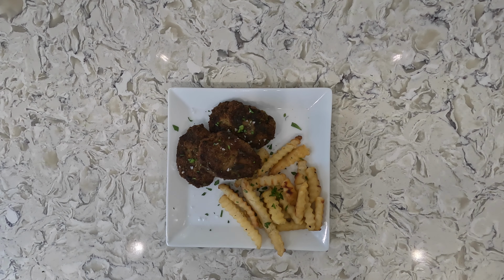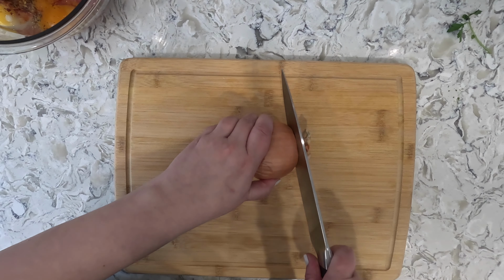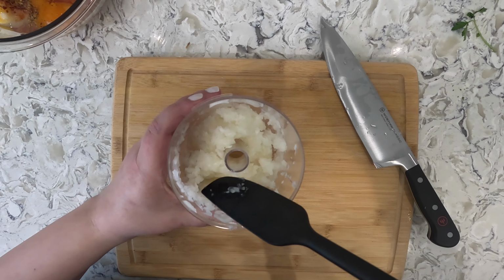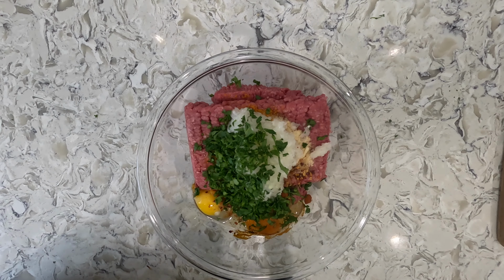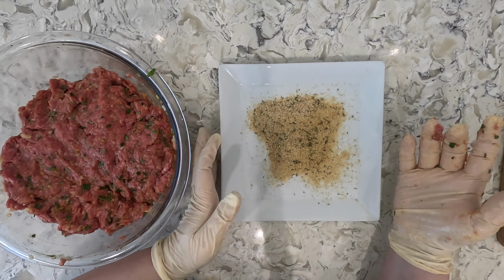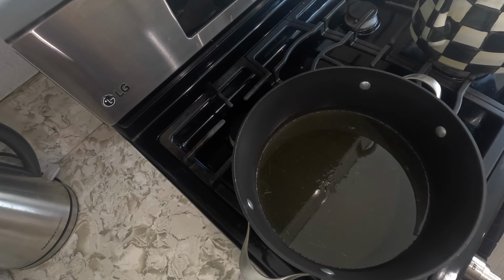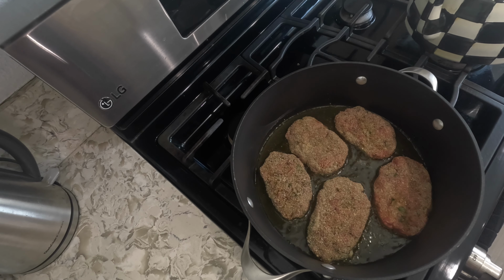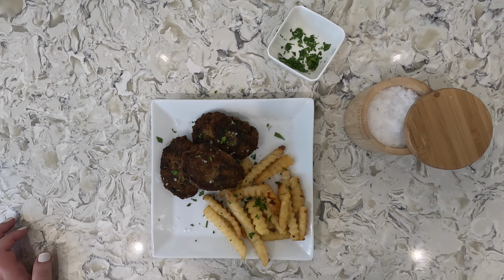My Take on Persian Katlet (cutlet)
Katlet is a staple and popular Persian dish that is similar to a meat patty. It is made with ground meat (usually beef, lamb or a combination of the two), onions, potatoes, herbs and spices. The mixture is then shaped into patties, coated in breadcrumbs and fried until perfectly crispy.

Katlet can be served with rice, salad, french fries, vegetables or in a sandwich. Tune in to see my take on Katlet.

THINGS I USE IN MY KITCHEN
8 Inch Chef Knife
Chef Knife Sleeve
Cheese Knife
Serrated Knife

Food Scraper
Meat Grinder

French Press
Double Spout Cup

Bartender Kit
Ceramic Dip Bowls
Cookie Jars
Electric Kettle Pot
Glass Caviar Chiller
Ice Bucket
Melamine Serving Tray
Mother of Pearl Caviar Spoon
Marble Coasters
Silicone Splatter Screen

Malden Salt